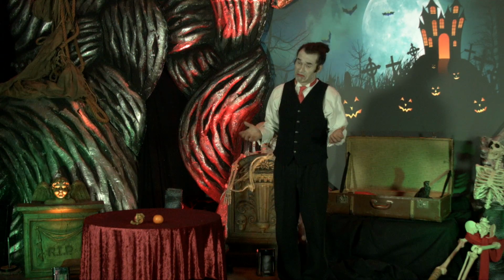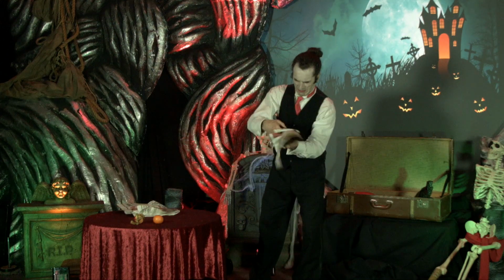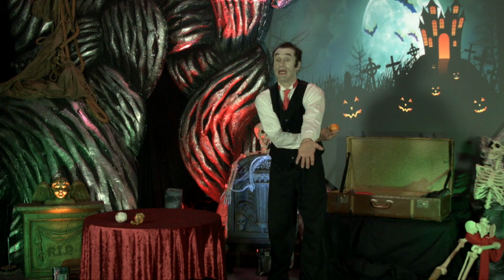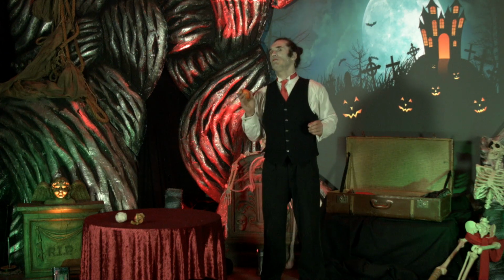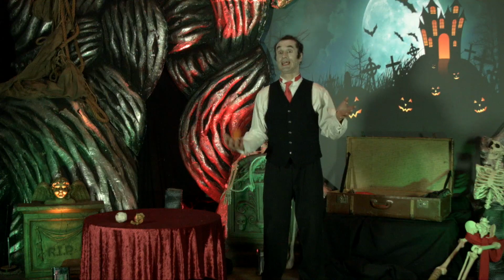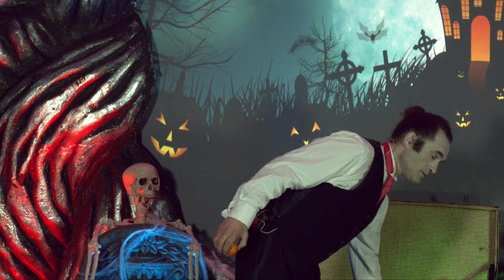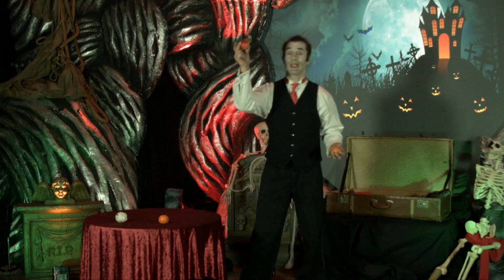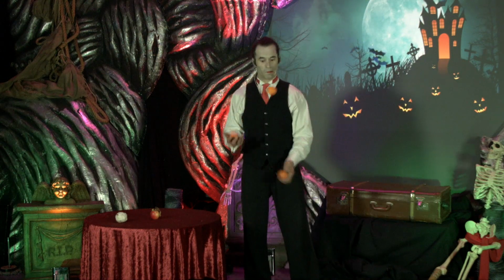Spine-tingling Circus Skills with Mr H!